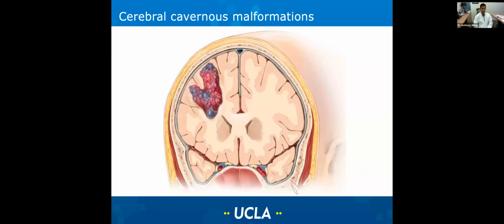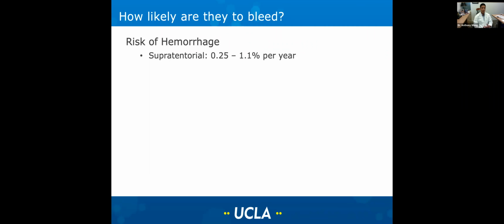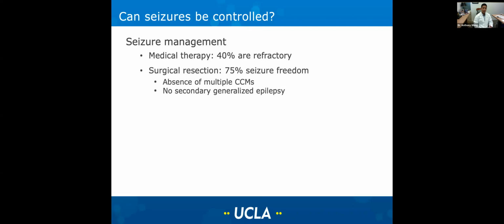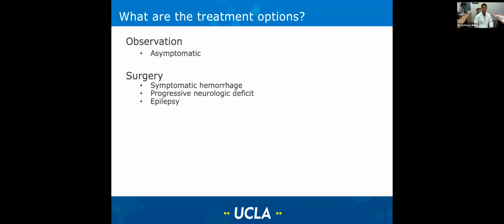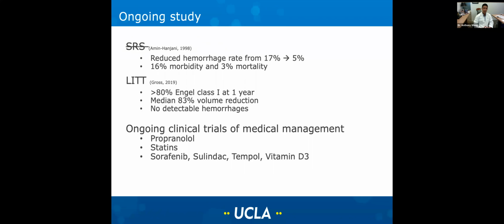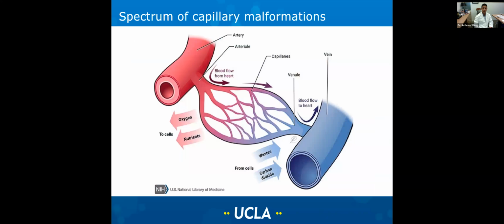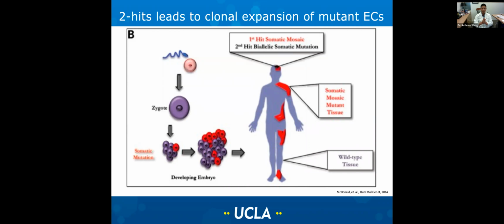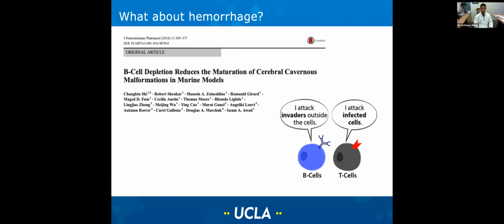Dr. Anthony Wang, UCLA neurosurgeon, discusses cavernous angioma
Dr. Anthony Wang, cerebrovascular neurosurgeon at UCLA, discusses cavernous angioma (CCM, cavernoma) treatment and current research on origins of the lesions.